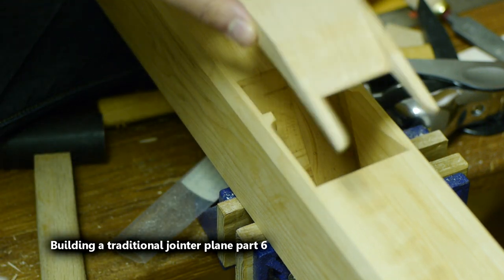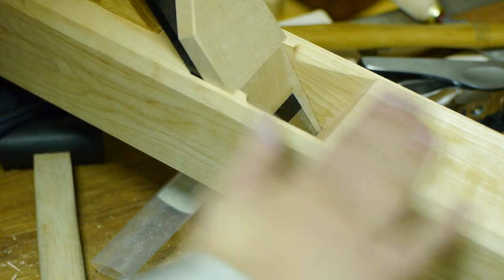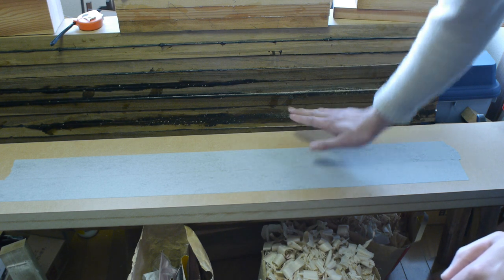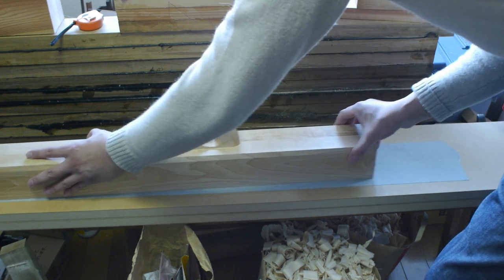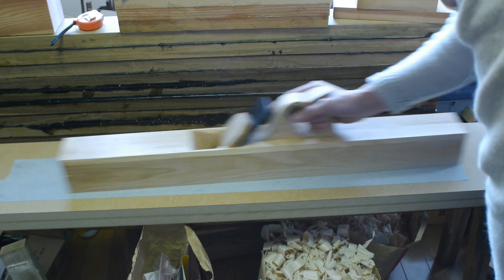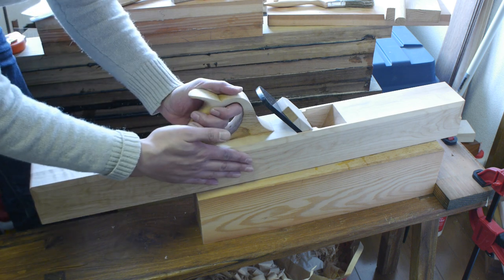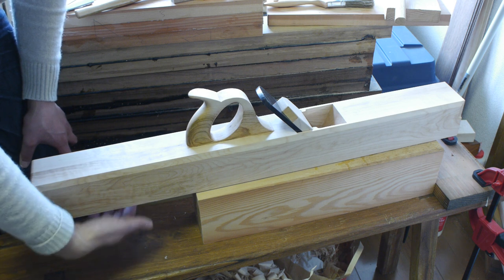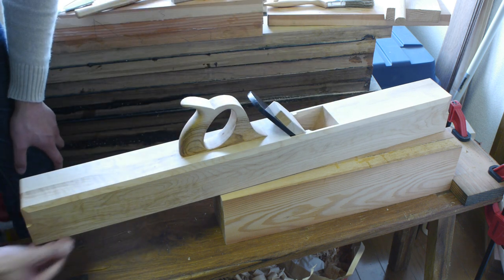How to make a traditional style jointer plane part 6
In this series I show you how I made a traditional style wooden jointer plane using another, more stable lamination method.

This is the final part and I flatten the sole and show you some test shavings.